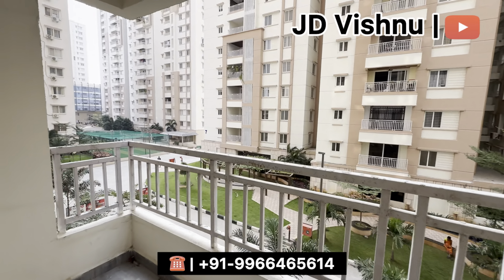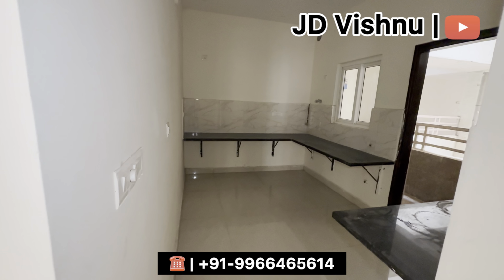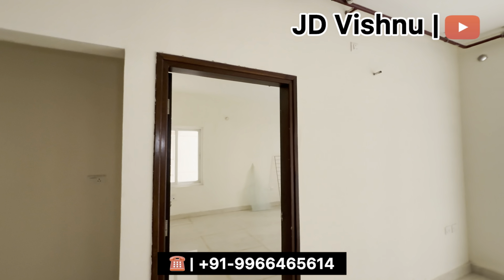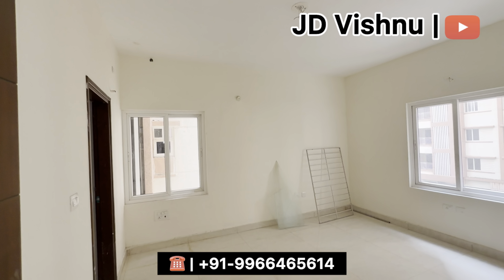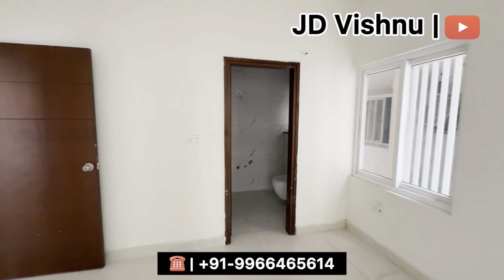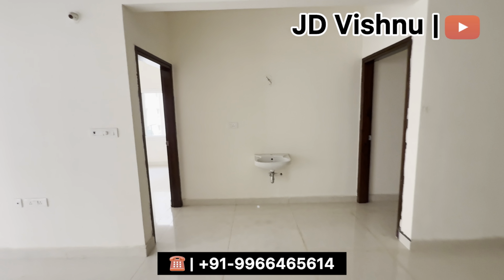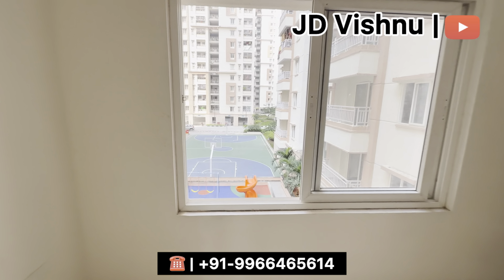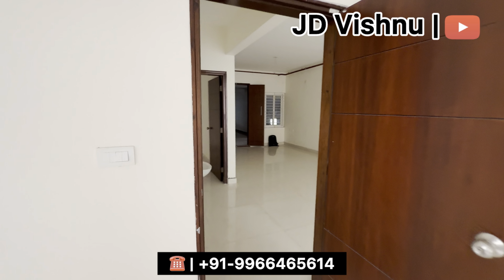3 bhk Apartment for sale in Gated Community in Hyderabad | Ncc Urban One in Narsingi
🏡 Welcome to [ JD Vishnu YouTube Channel ] – Your trusted source for Real Estate Vlogs & Property Tours in India!
In today’s video: [ Luxury 4 BHK flat For Sale in Kokapet | NCC URBAN ONE | Ready to Move in | Brand New Flats ⁨@jdvishnuyoutubechannel2981⁩ ]

📍 Project Location: [ Narsingi  ]
💰 Price Range: [ 1.65Cr* to 3.5 Cr* ]
📐 Project Details: [ 17.5 – Acres, 12 Towers, 1317 Units]

✅ Ready to Move
✅ Less density
✅ Bank Loan Assistance Available

⭐Key Moments of this video ⭐ 0:00 NCC URBAN ONE Intro 0:20 Project Location and Overview 0:35 Apartments types and Sizes 0:50 Amenities and Features